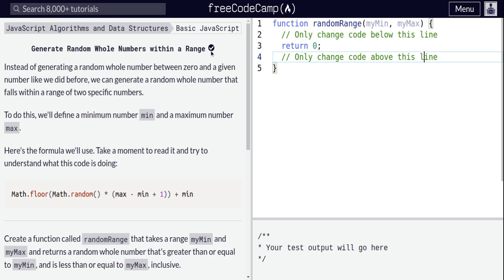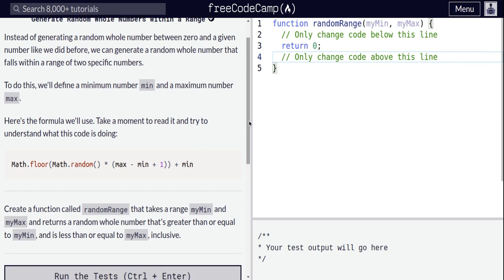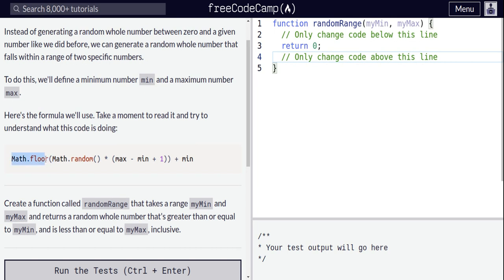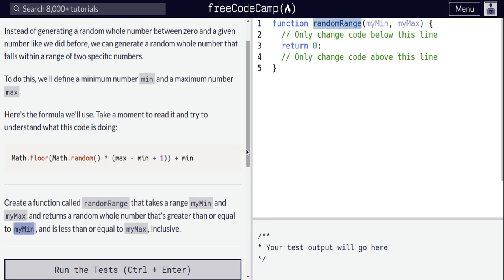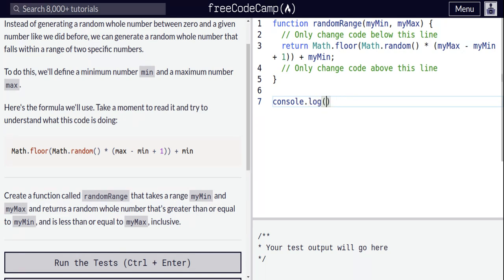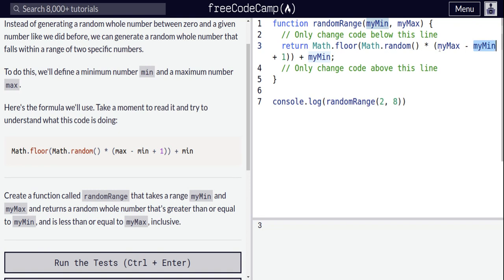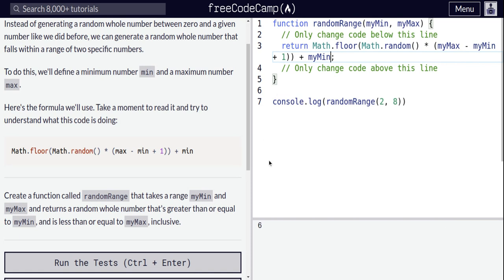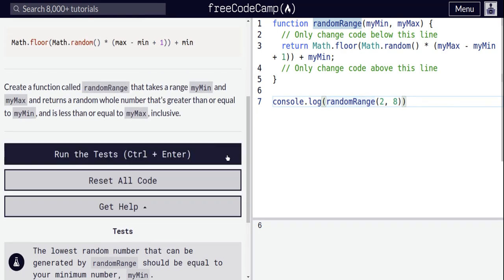Lesson 107 | Basic JavaScript | Generate Random Whole Numbers within a Range